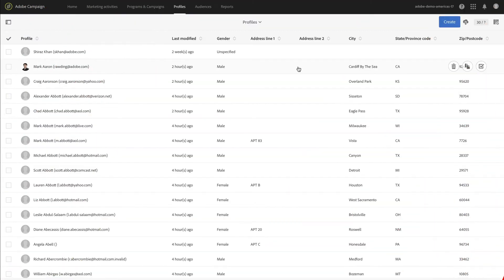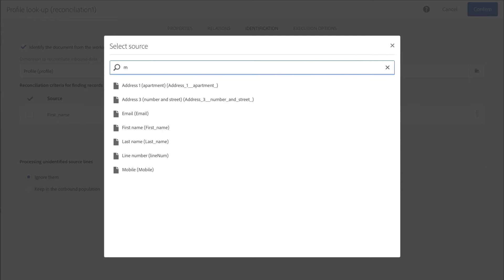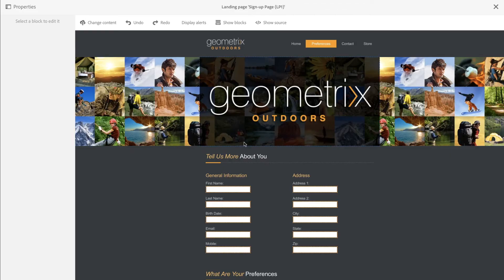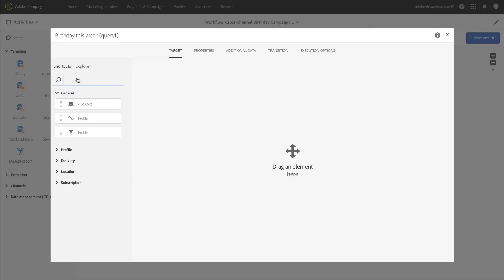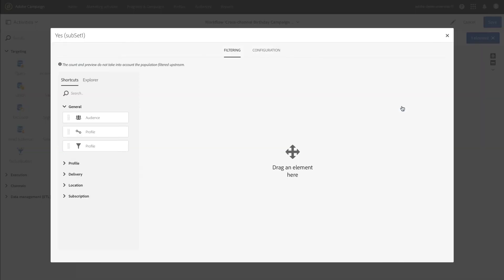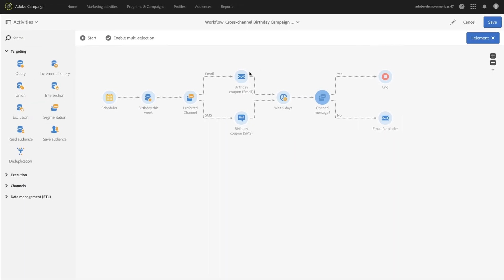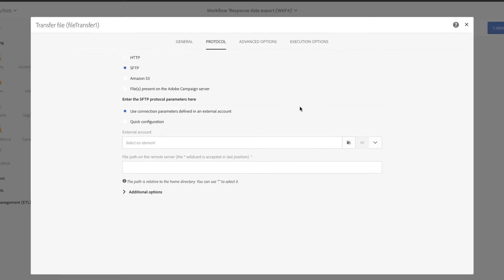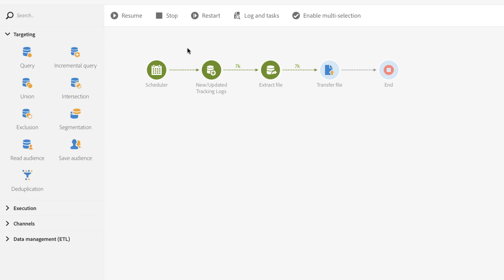Managing Data with Adobe Campaign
Clean, reliable data is required for building highly personalized campaigns. Learn how to manage data and workflows within Adobe Campaign with this course